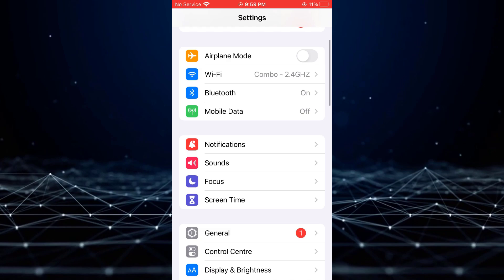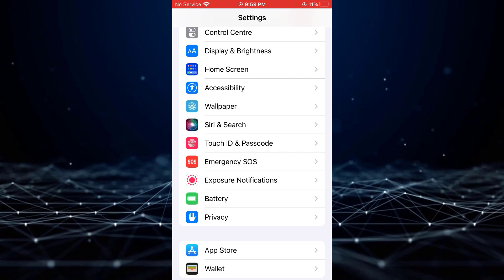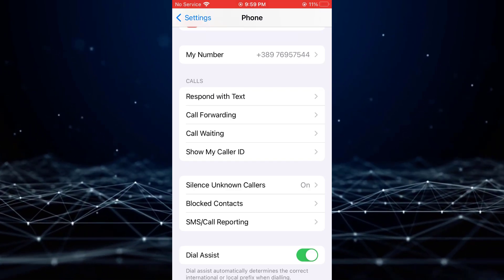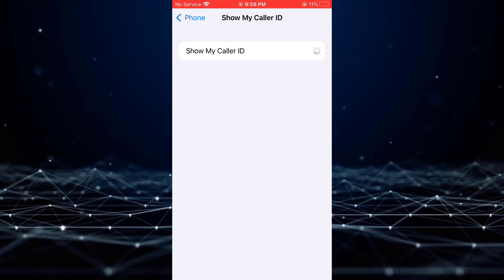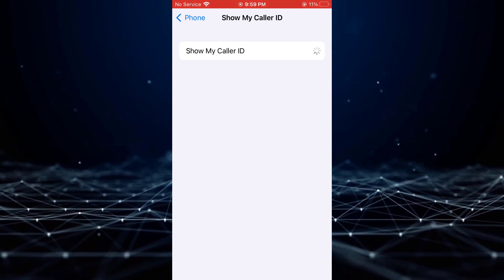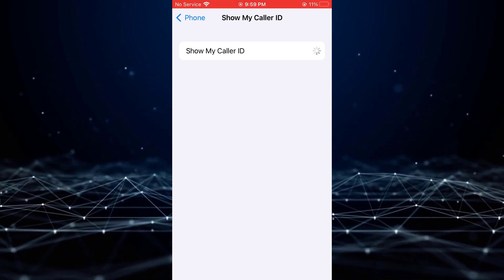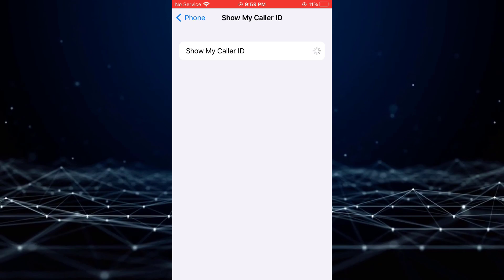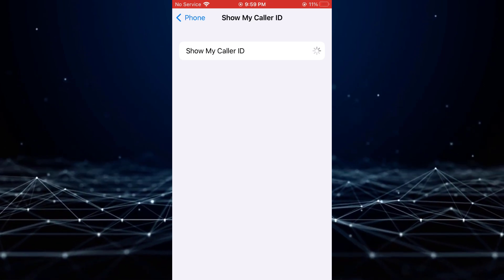How To Hide Caller ID On iPhone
In this tutotrial i will show you how you can hide caller id on iphone.